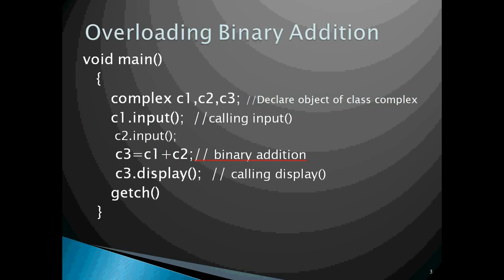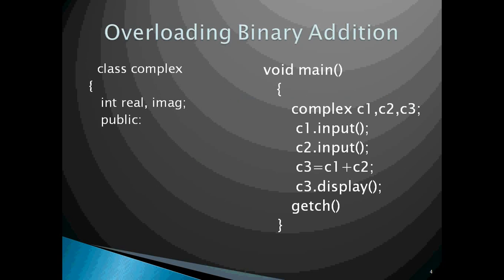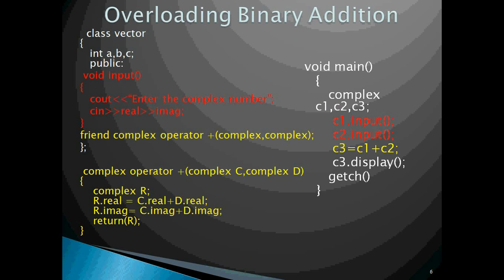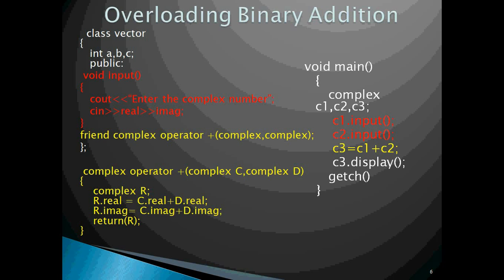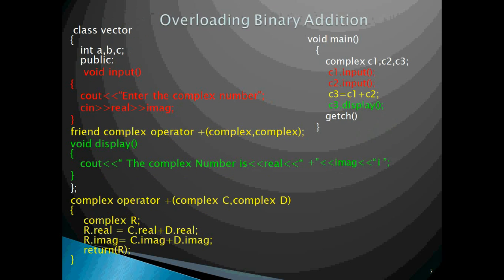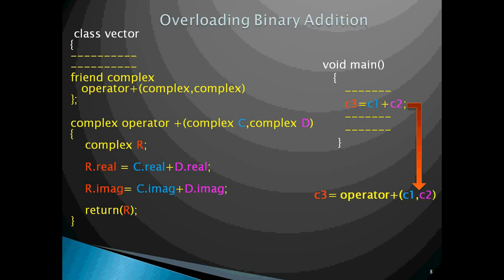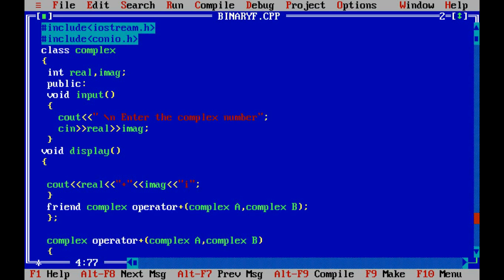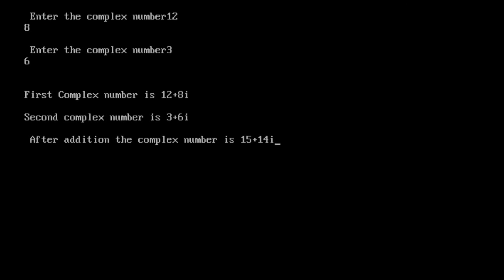Operator Overloading using friend function